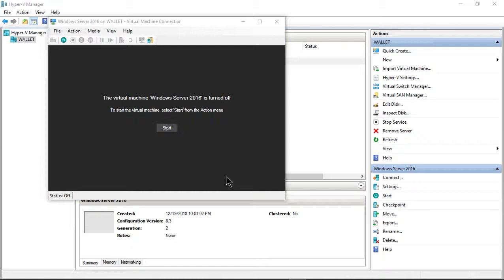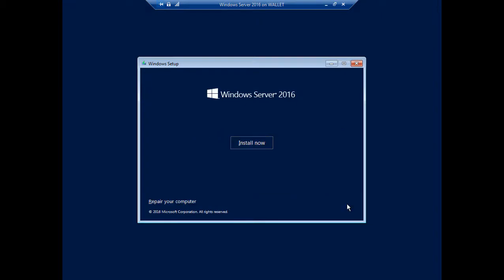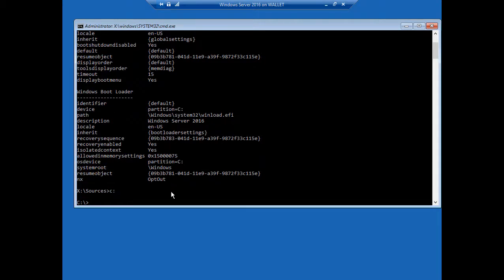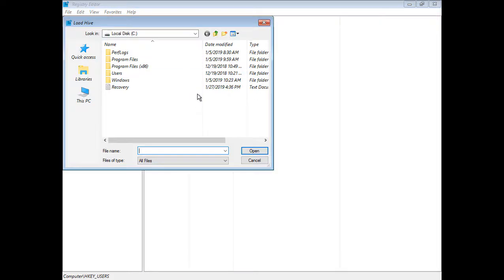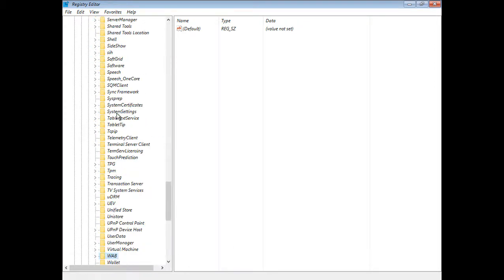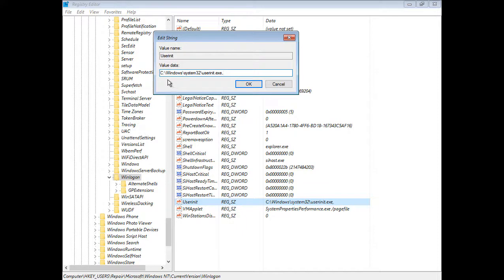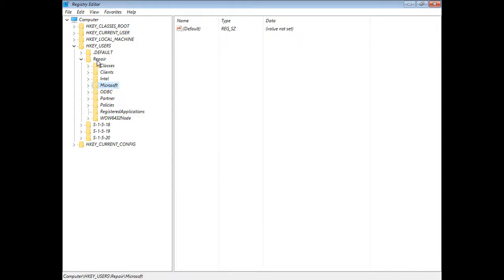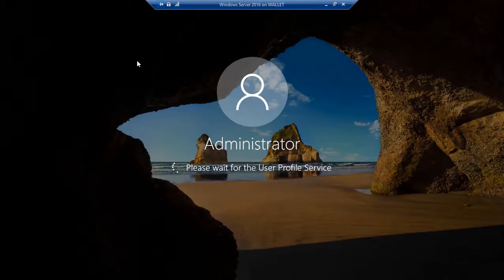How to edit a Windows 2016 Server registry during startup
Professor Robert McMillen shows you how to edit a Windows 2016 Server registry during startup